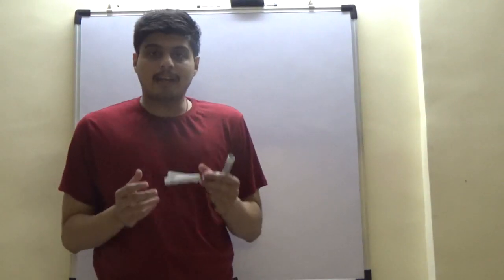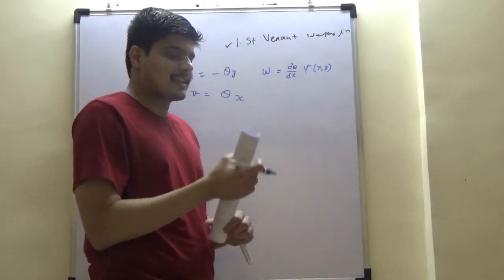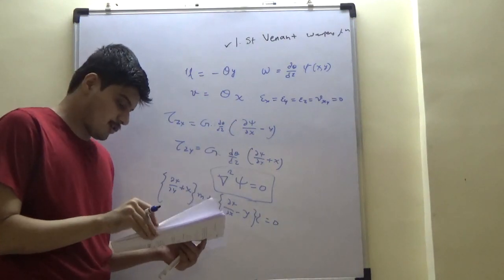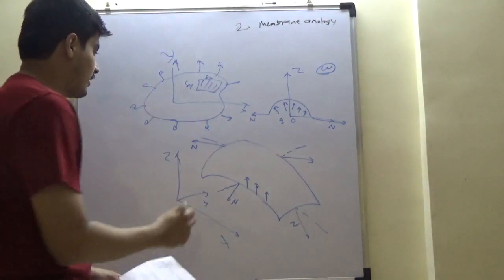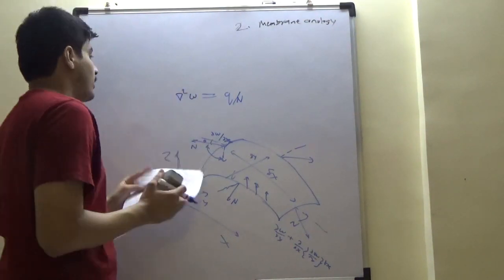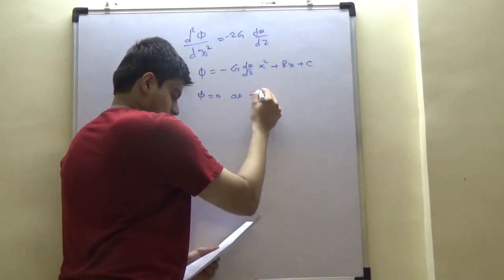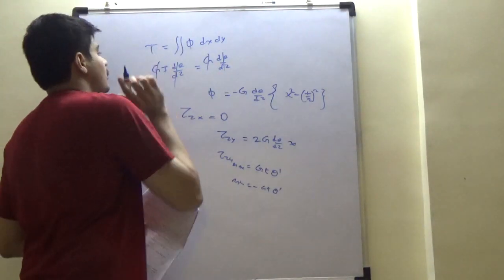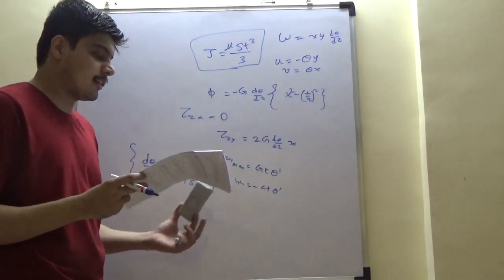Career Avenues GATE Aerospace Aircraft Structures Sample Lecture 1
In this video from Career Avenues, GATE Aerospace expert faculty gives an overview of the GATE Aerospace (Introduction) course of Career Avenues. Career Avenues is a leading institute to assist students in preparation of GATE Aerospace and has been coaching for GATE Aerospace for over 10 years. Over 50 of its students have secured ranks under AIR 100.

1. Strategy to Prepare for AEROSPACE 2024
2. GATE ready with Career Avenues India

- GATE Biotechnology
- GATE Geology
- CSIR-NET Geology / Earth Science
- GSI Geology
- GATE Metallurgy